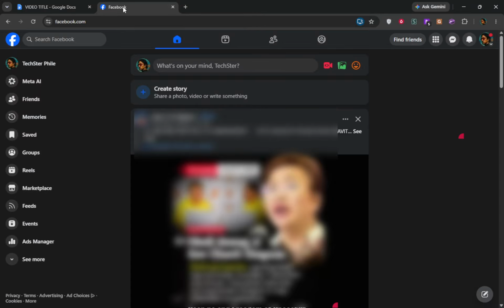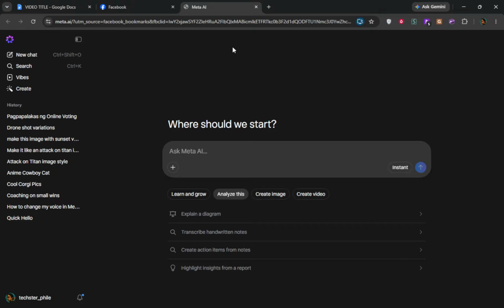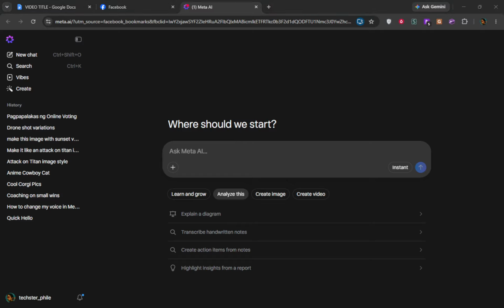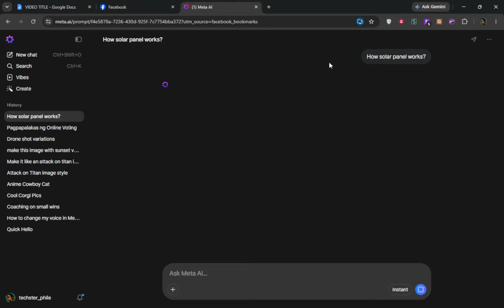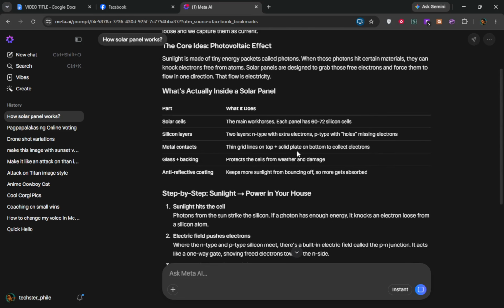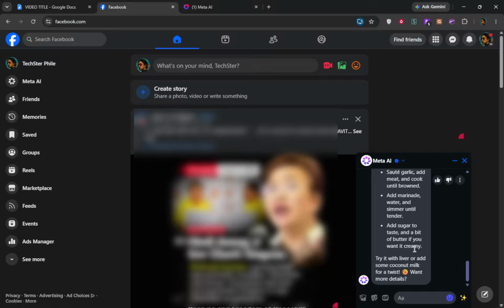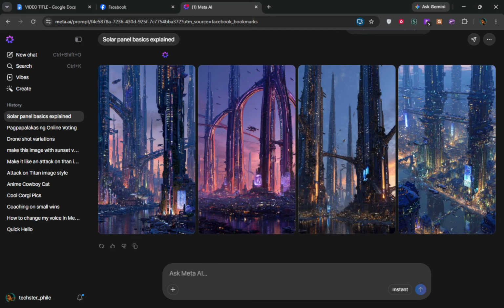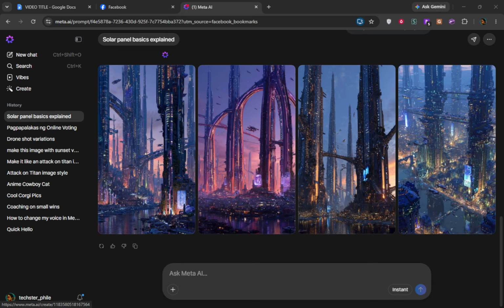How to Use Meta AI on Facebook [2026 Full Guide]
How to Use Meta AI on Facebook

Unlock the full potential of your Facebook experience with our ultimate guide on how to use Meta AI! In this video, we’ll dive into the incredible capabilities of Meta AI, helping you effortlessly generate content, ask questions, and receive personalized recommendations right on Facebook. From Messenger to your news feed, you'll learn step-by-step how to access Meta AI and maximize its features to enhance your online interactions. We’ll also share expert tips on crafting specific prompts and using follow-up questions to get the most accurate and tailored information possible. Plus, discover how to create stunning visuals for your creative projects using Meta AI's image generation feature! Tune in now, and elevate your Facebook game with the power of Meta AI!

Meta AI, Facebook tips, AI tools, social media, content generation, Messenger chat, digital interactions, online learning, image generation, follow-up questions, user guide, tech tips, AI features, Facebook groups, personal recommendations